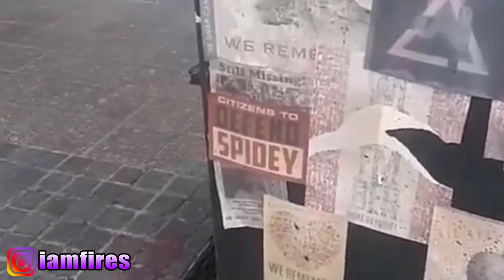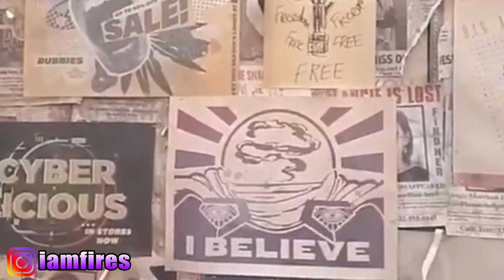SPIDER-MAN 3 NEW FOOTAGE LEAK REVEALS VILLAIN EASTER EGGS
SPIDER-MAN 3 SET PHOTOS of TOBEY MAGUIRE PETER PARKER for COSTUME FITTING confirm he is one set, now we have his role along side Andrew Garfield Revealed.
Spider-Man 3 cast adds CHARLIE COX Dare Devil alongside MAJOR confirmations for Spider-Man 3, Dr. Octopus Alfred Molina, Kisten Dunst MJ, Emma Stone Gwen Stacey, and Andrew Garfield Spider-Man now ALL CONFIRMED for Sony and Marvel Studios Spider-Man 3 Spiderverse... Spider-Man 3 trailer teaser from SONY ENTERTAINMENT still set to air this month? A brand new, realistic plot leak, foretold some enormous confirmed elements like Dr. Strange and Kraven the Hunter. Tobey Maguire and Andrew Garfield back in a spider-verse Sony Live Action for Spider-Man 3 from the Marvel, making cannon both old spider triologies from SONY and tie-ing them to the marvel cinematic universe. seriously, SONY can not drop the official teaser trailer for the new Spider-Man 3 Spiderverse fast enough.

I believe all content used falls under the remits of Fair Use, but if any content owners would like to dispute this I will not hesitate to immediately remove said content. It is not my intent to in any way infringe on their content ownership. If you happen to find your art or images in the video please let me know and I will be glad to credit you.